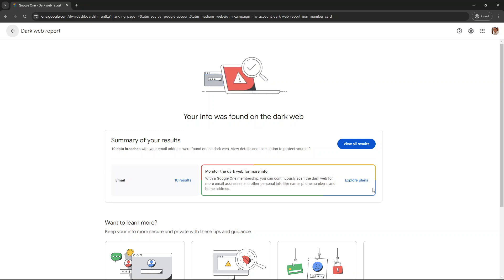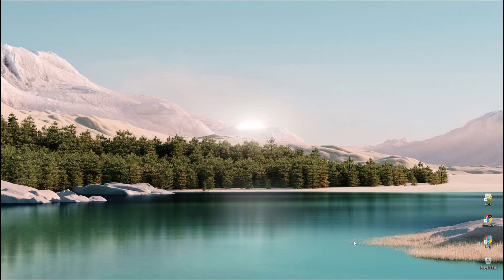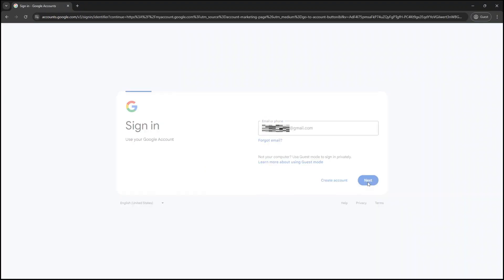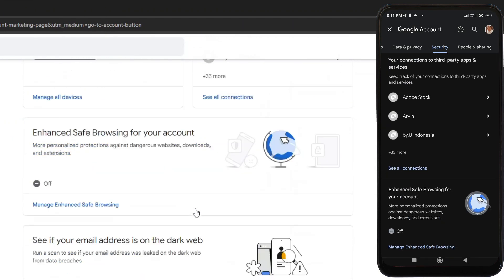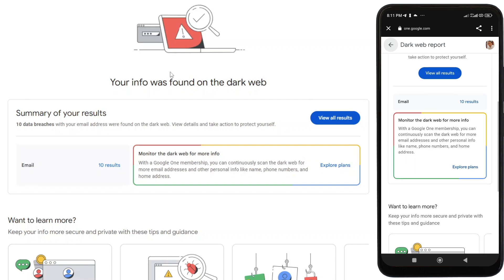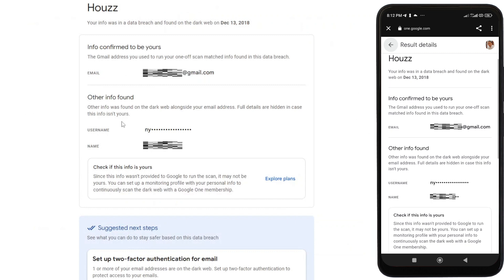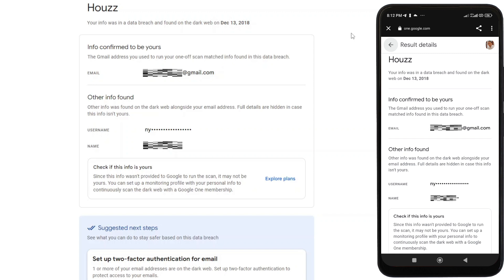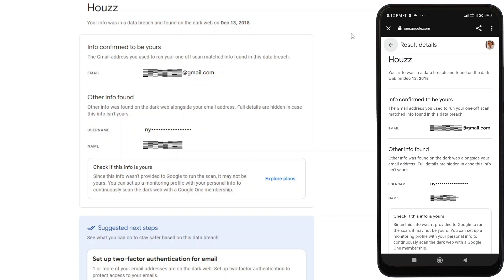How To Check If Your Gmail Address and Passwords Have Been Stolen and Sold On The Dark Web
A quick tutorial on how to see if your login credentials with Gmail address have been stolen and on the dark web.